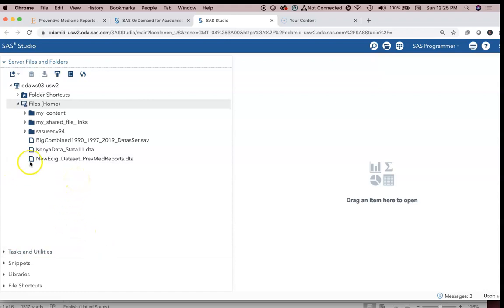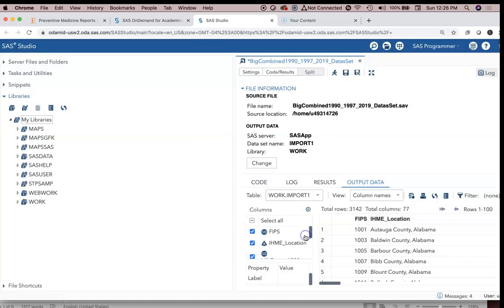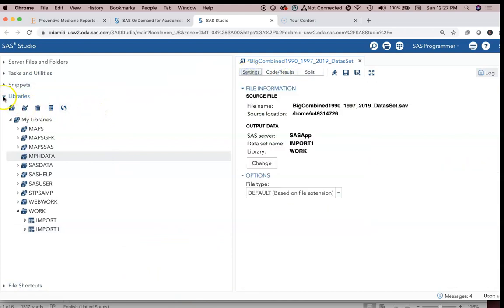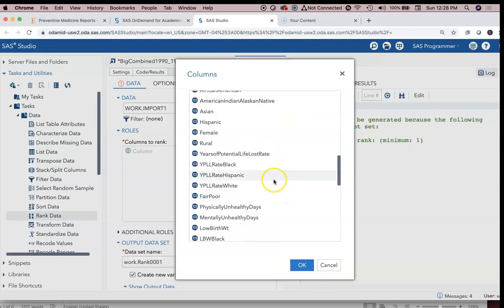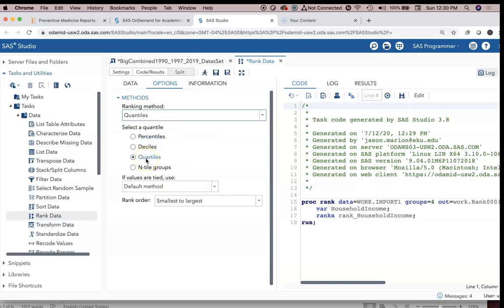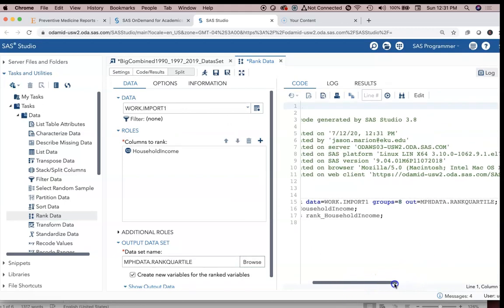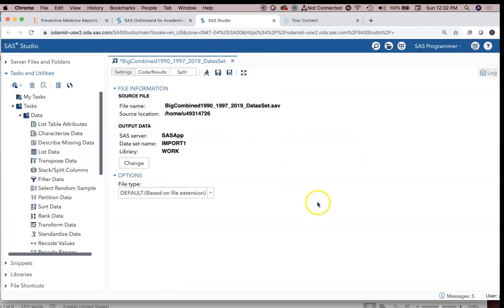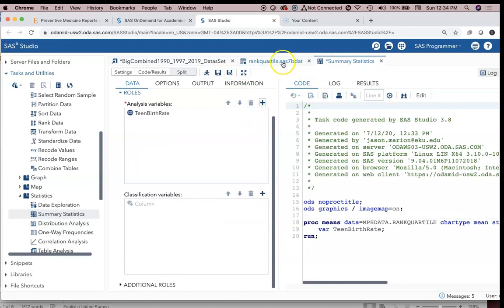Creating Library Files and Creating Quartiles, Quintiles, and/or Deciles from Data in SAS Studio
The video provides a demonstration on how to use SAS Studio for creating a new variable that represents the ranks of a continuous variable. Continuous data can be ranked in this new variable from lowest to highest as 0, 1, 2, 3, 4, up to the highest ranking in the data set, or they can be ranked into quartiles (0, 1, 2, and 3), or they can be ranked into deciles (0, 1, 2, 3,... up to 10), and even into quintiles of your choosing, like five or six categories. The approach is pretty simple in SAS Studio using dropdown commands available.